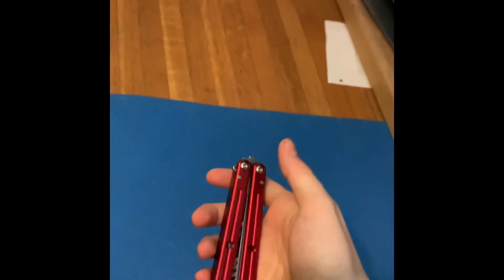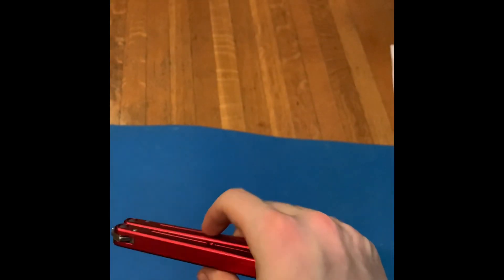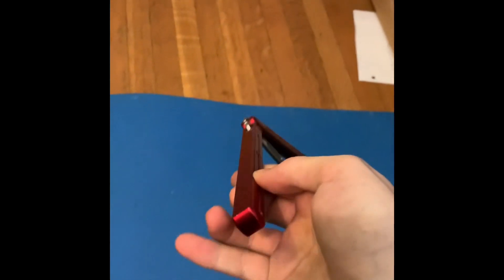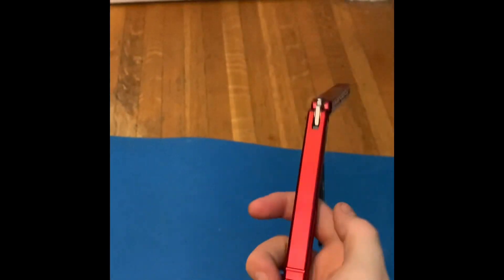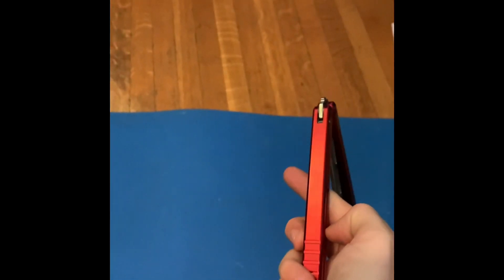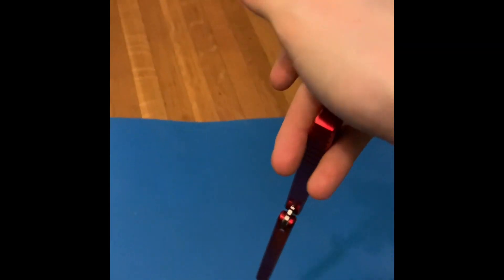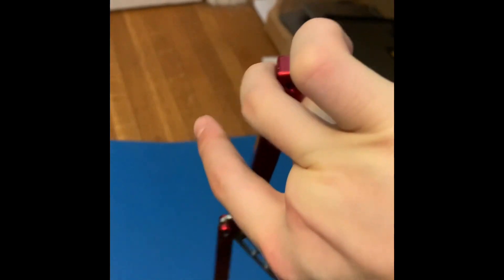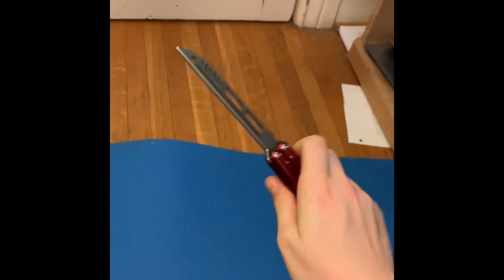Choker fan tutorial (intermediate)